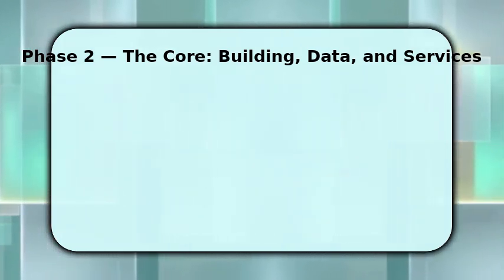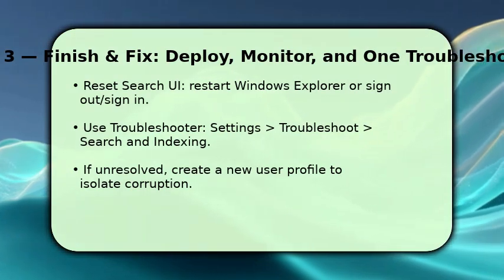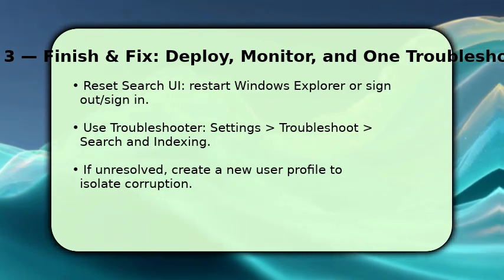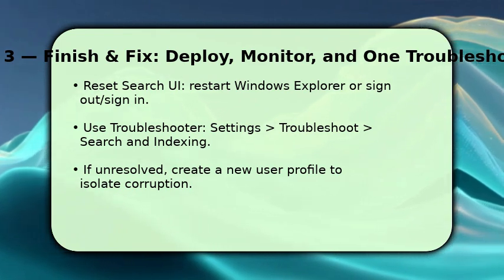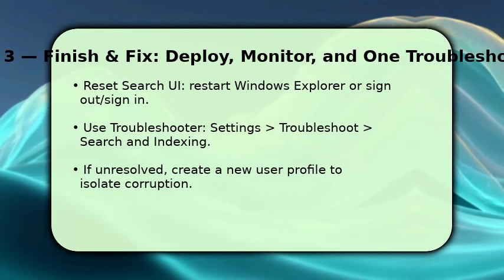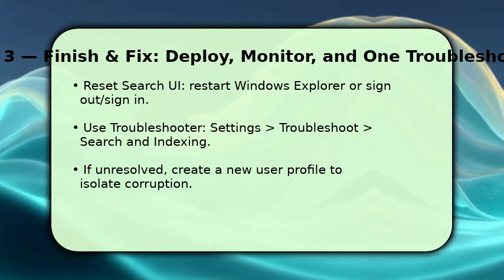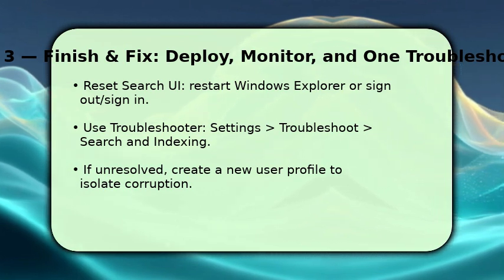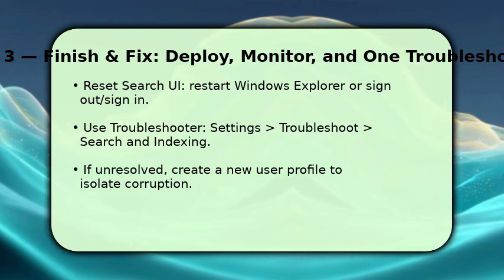How to Fix Windows Search Not Working - Full Guide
How to Fix Windows Search Not Working - Full Guide | 🔒 Surfshark VPN Deal — Stay private and secure. $1.99/mo + 3 Months Free ▸

Discover the ultimate solution to your Windows search woes in this comprehensive guide. Learn step-bythy fixes for when 'Windows Search not working' plagues you, ensuring a seamless experience as you navigate through files and applications on your PC.

How to fix, Windows Search Not Working, Troubleshooting Windows search, Resolve Windows File Explorer issues, Improve computer performance with better searching